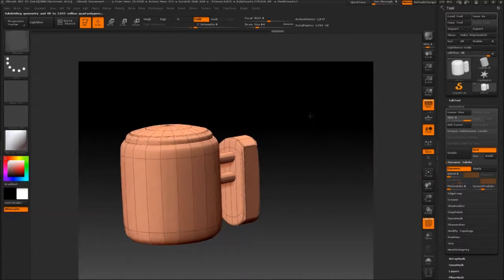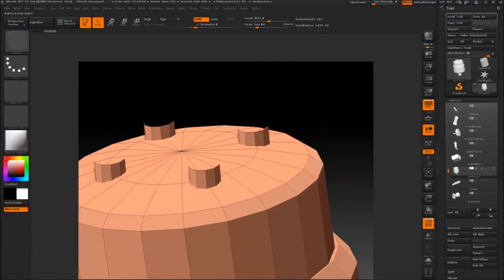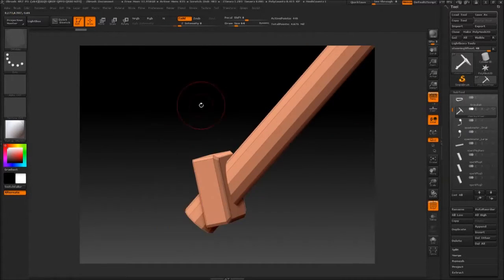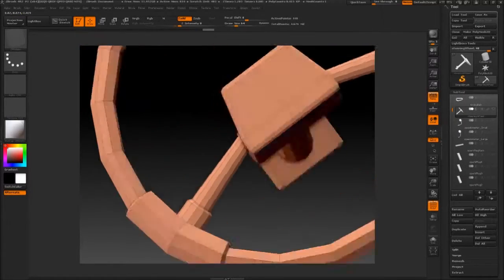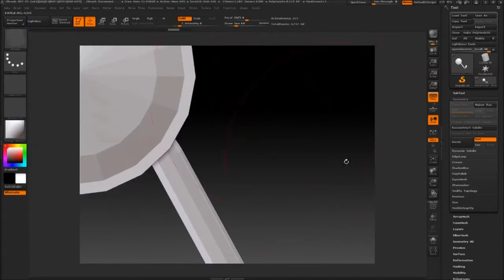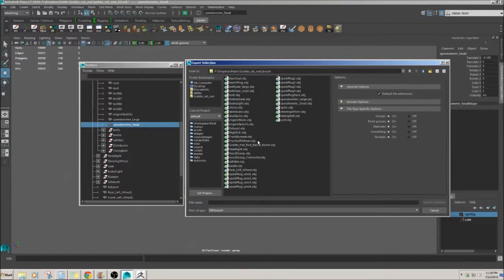Let's 3D Model #86 - Crease Tool in Zbrush